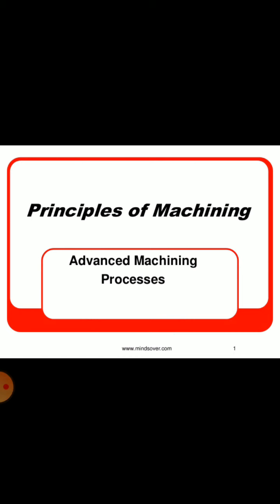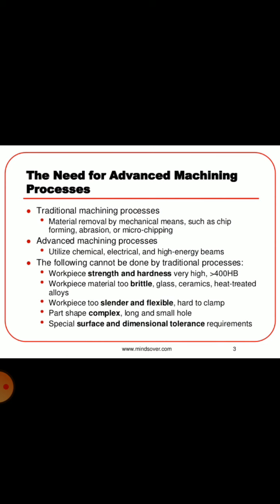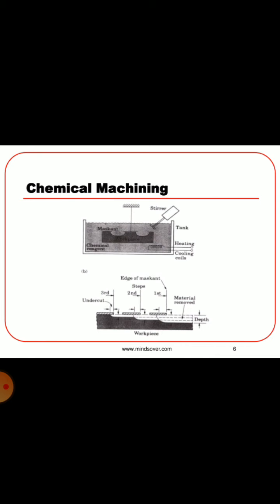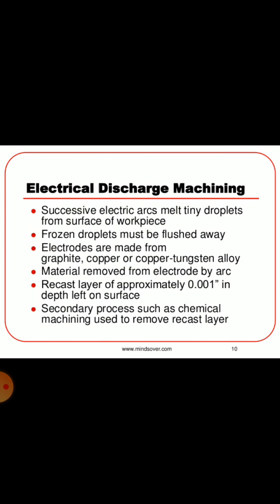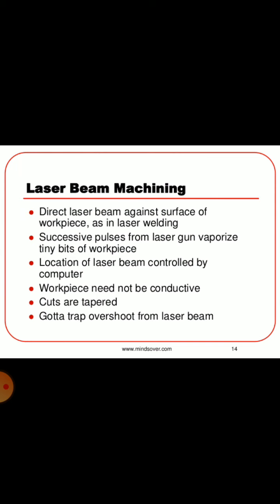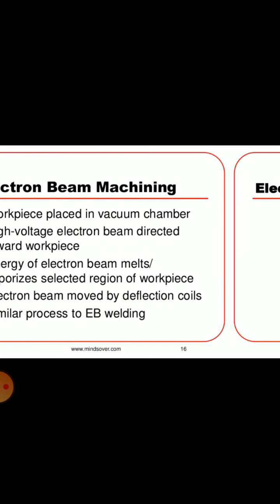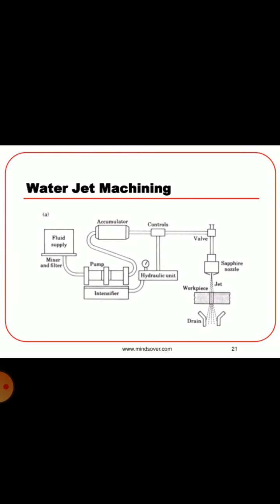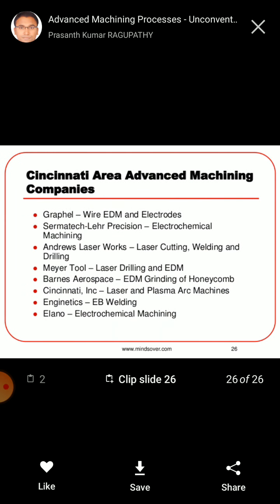Introduction to Unconventional Machining